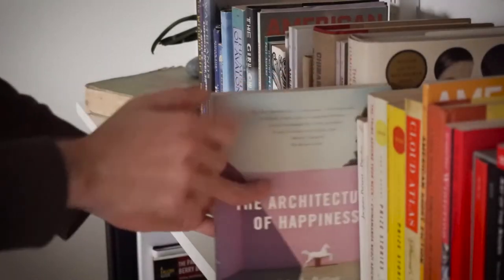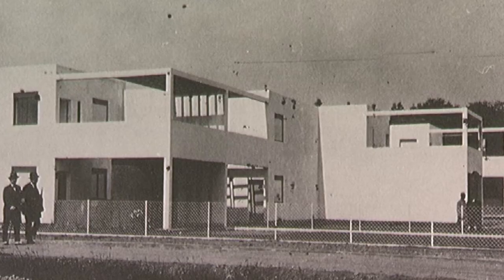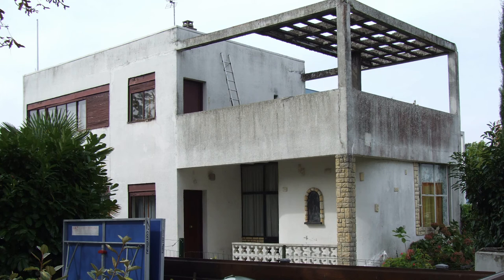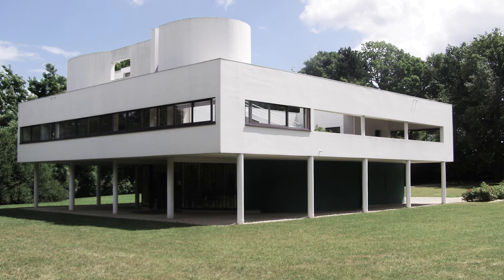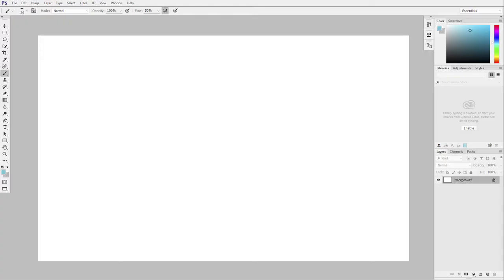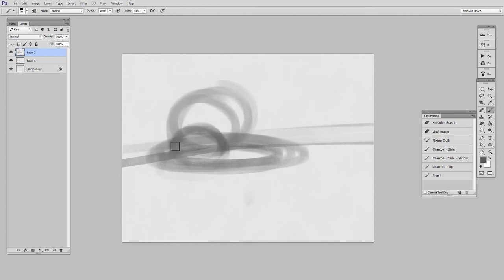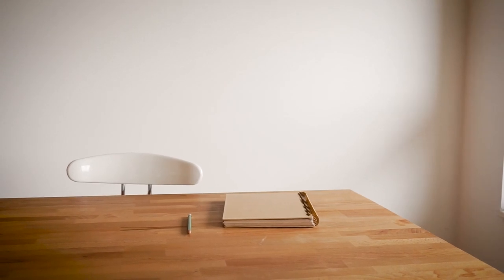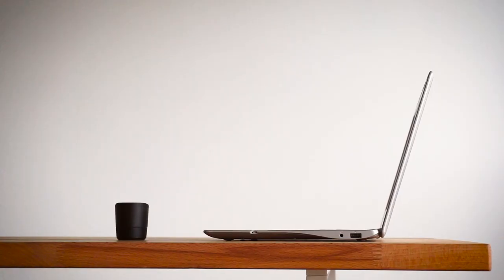Your Digital Workspace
In the years that I've spent digital painting, the 'interface' (screen layout) has become increasingly important.  Take control of you interface, and painting becomes a much more natural exercise.  When left in a default mode, you're faced with unnecessary clutter and uncomfortable keyboard shortcuts.   So if you're investing your time in painting software, you owe it to yourself to take control of the interface.